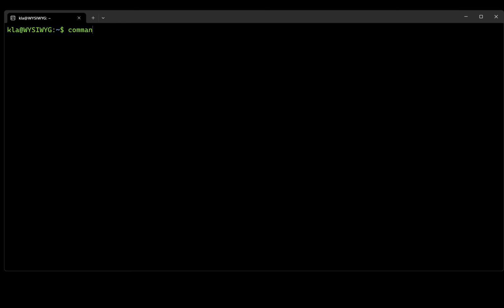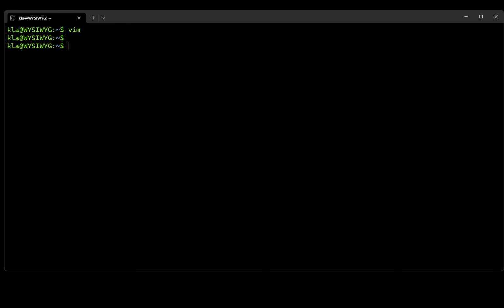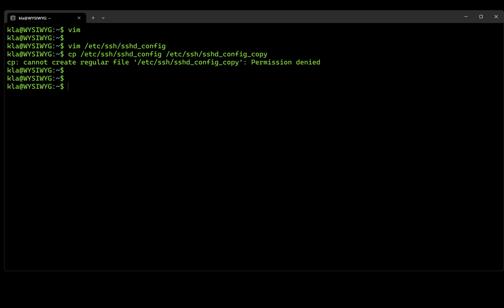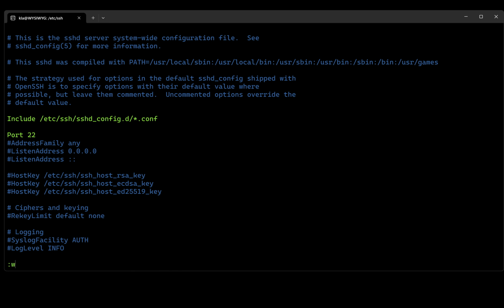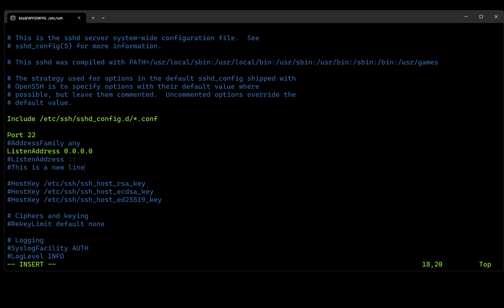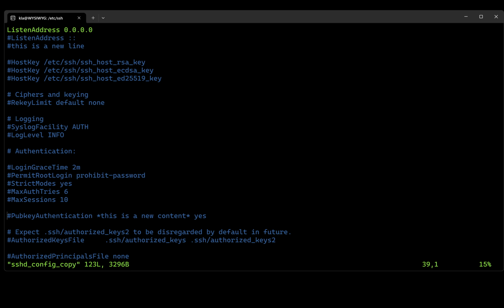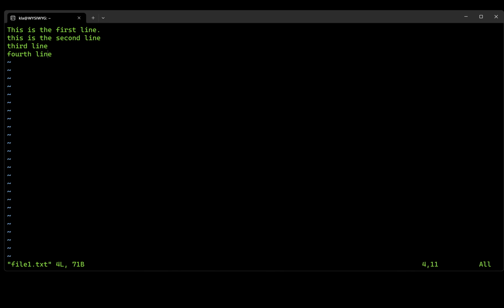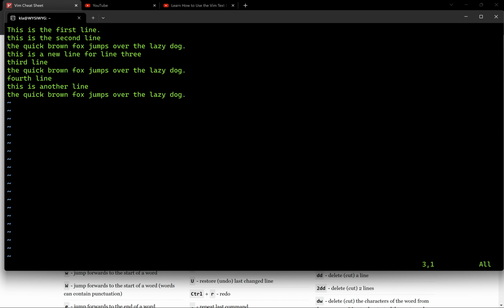Vim Basics in 20 Minutes | Kou Louise Academy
🔥 Welcome to "Vim Basics in 20 Minutes" | Kou Louise Academy

In this "Vim Basics in 20 Minutes" episode, you'll get an introduction to Vim and learn some basic commands you'll need to know to become productive with Vim, a popular UNIX/Linux text editor.

📋 Here's what you will learn:
➡︎ How to Check for Vim installation on system
➡︎ How to install Vim
➡︎ How to Use Basic Vim Commands
➡︎ How to Edit an Existing File with Vim
➡︎ How to Create a New File with Vim

➡️ Check our Ubuntu Linux Full Course for Complete Beginners playlist for more videos in this series

Timestamps
0:00  ⏩  Intro

My Gear
1080p HD Webcam

Canada